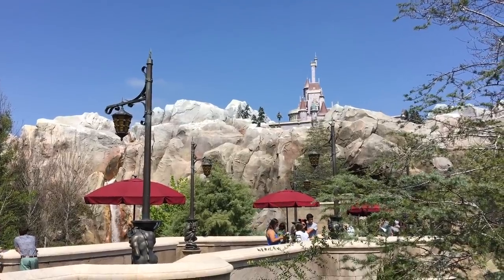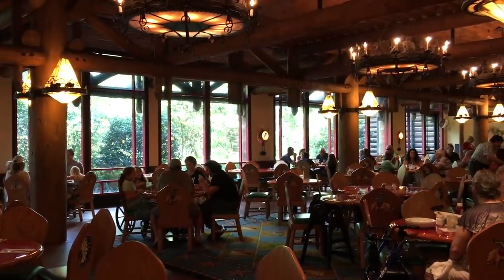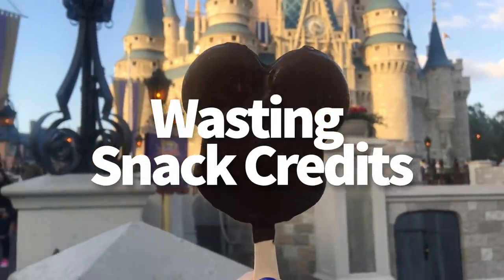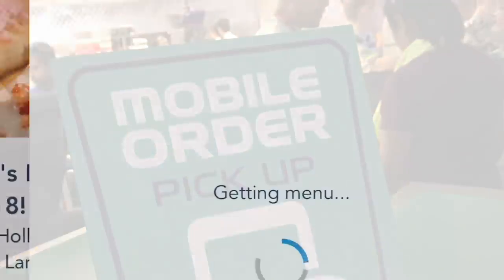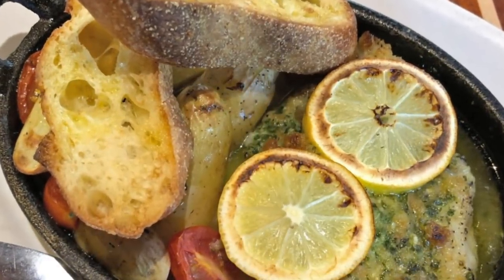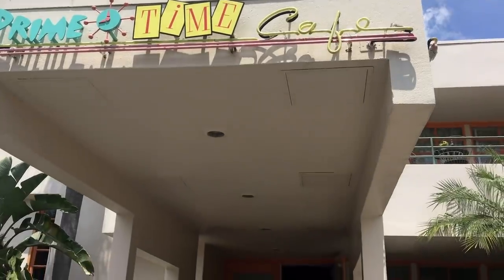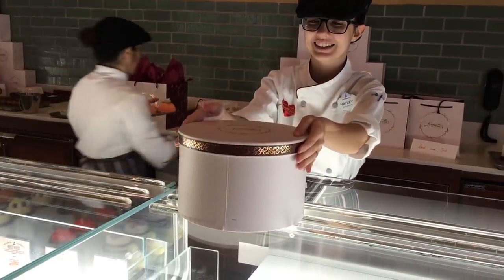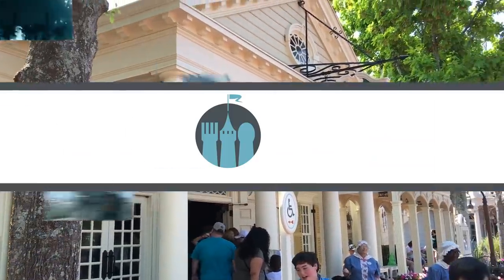How To Avoid These 6 Disney Dining Disasters!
If there's one thing we KNOW, it's Disney food! Today we've got six Disney Dining Disasters you can AVOID with the tips in our DFB Guide! Check 'em out...